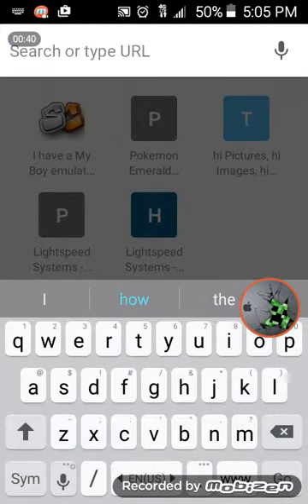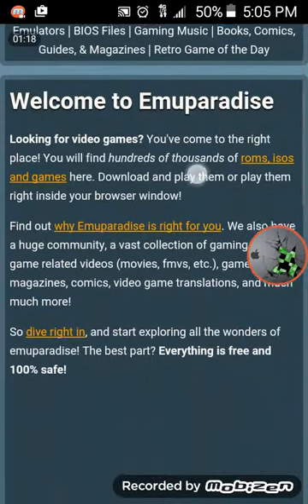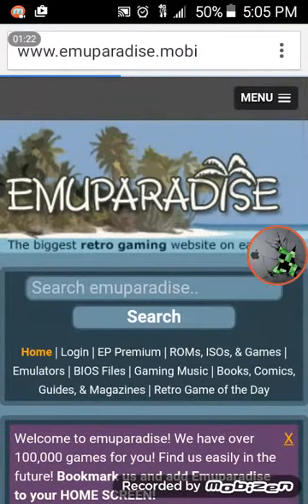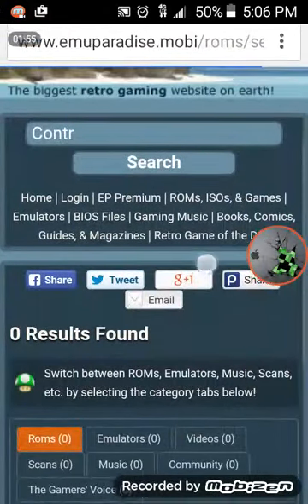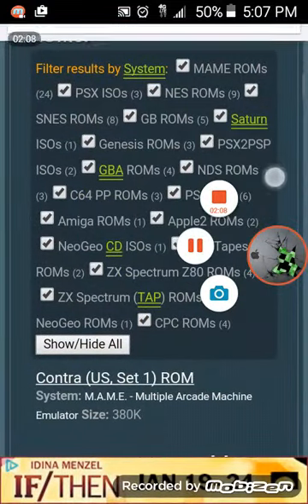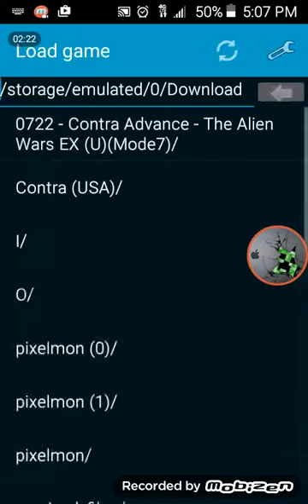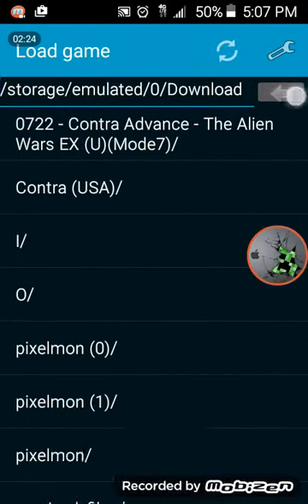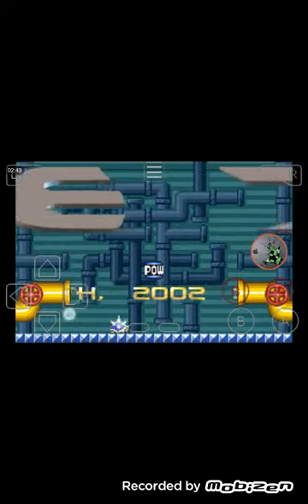My boy tutorial